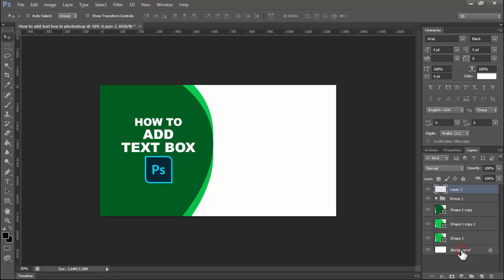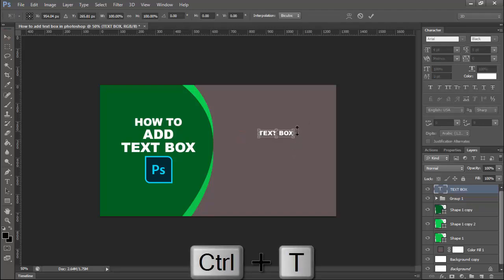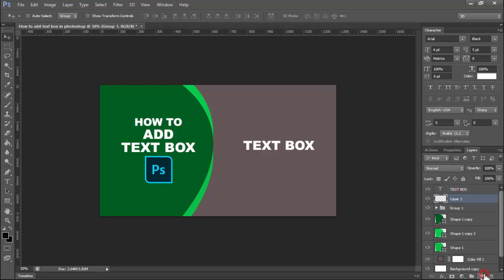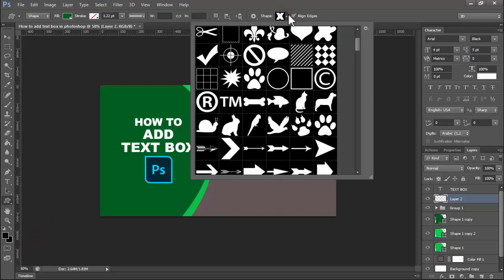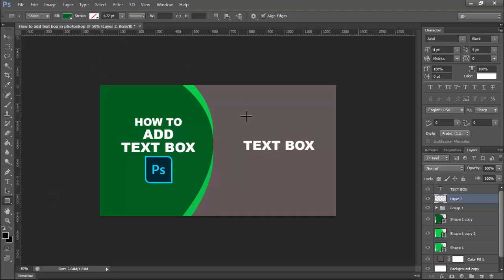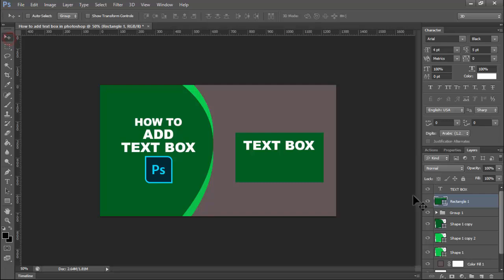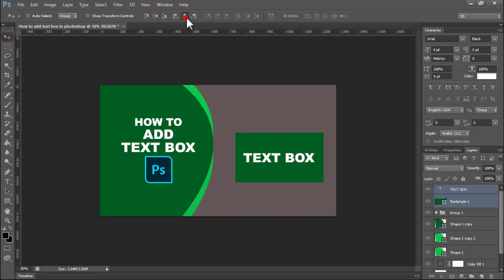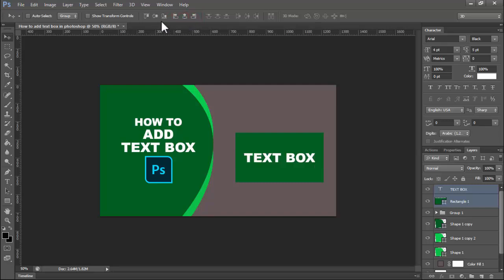How to add text box in photoshop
In this video : How to add text box in photoshop